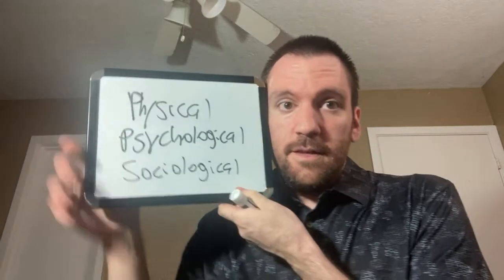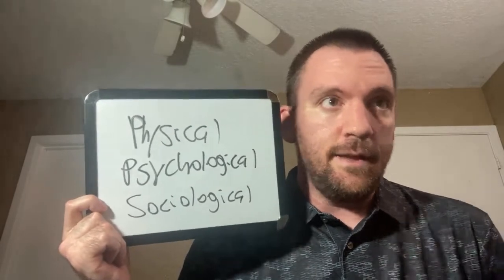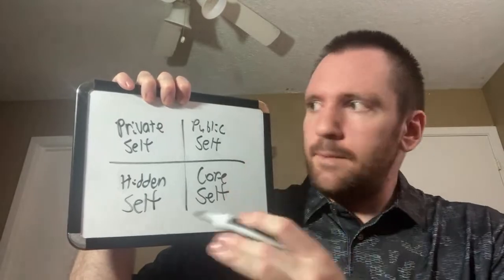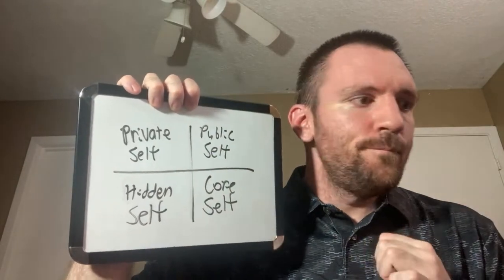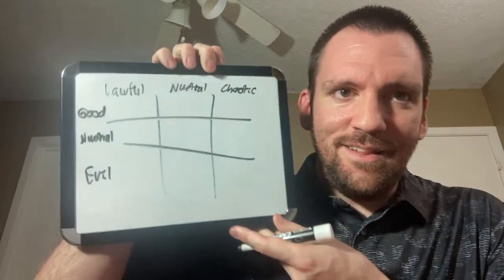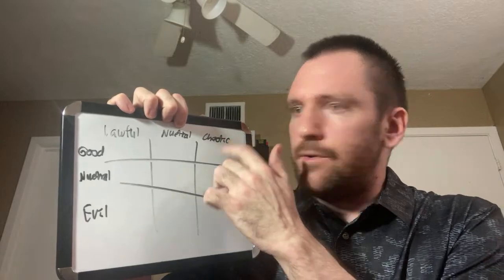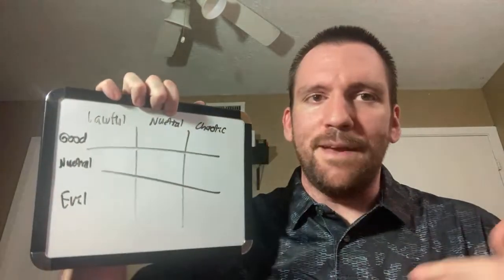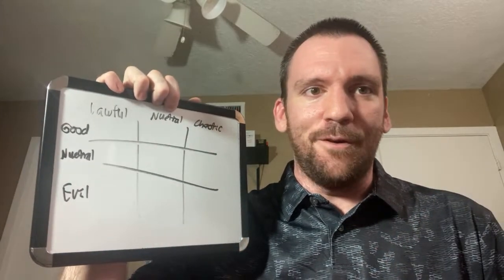(2/25/23@Moved to 7:30 PM Central) Character Creation Workshop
Wanna build characters or refine ones you got? I’mma cover all I know about building fictional characters!

What I’m planning to cover:
-HEXACO traits for building characters
-The Semiotic Square, the trusty old tool for building characters, casts, and more.
-Internal/External Dimensions of characters (Public Self, Private Self, Core Self, Hidden Self).
-Values and how they can build character motivations.